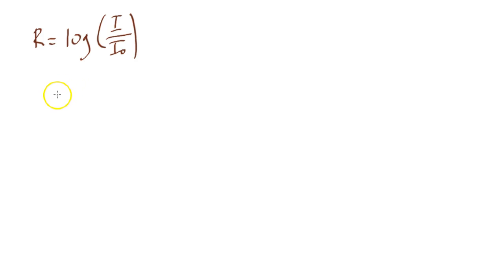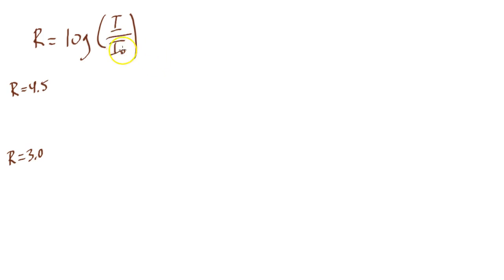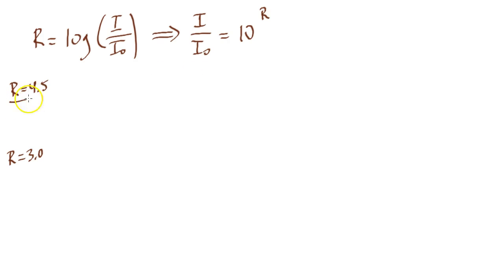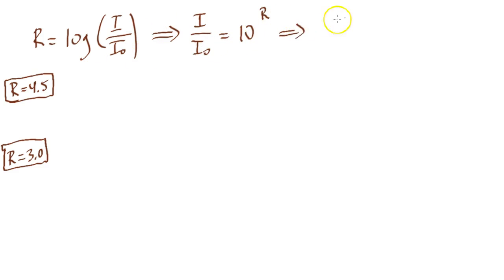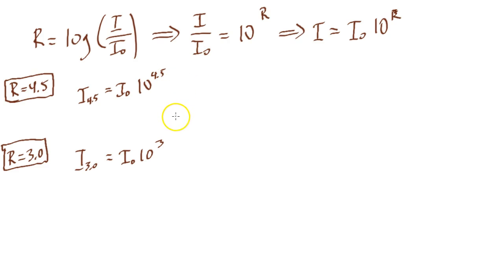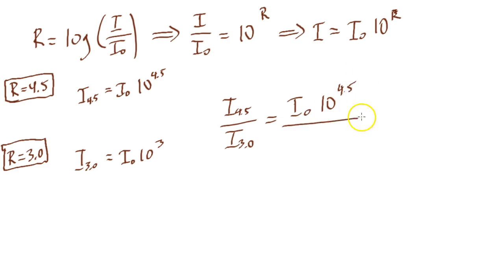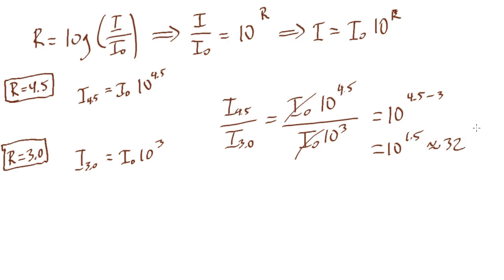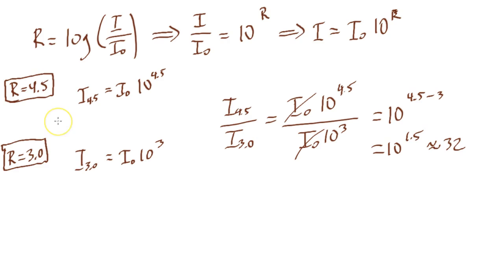PRE - 3.9 HW #4